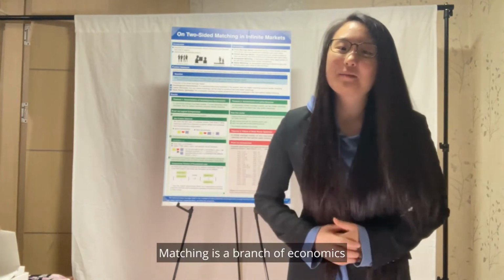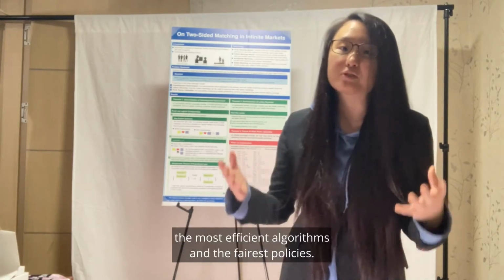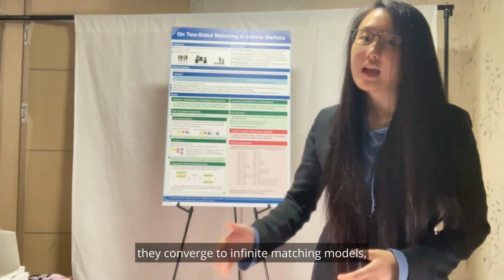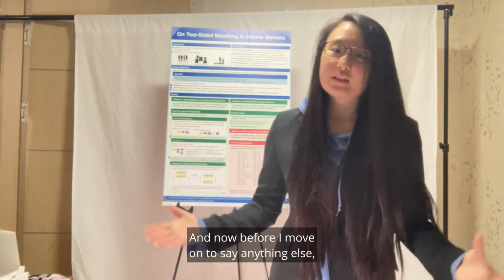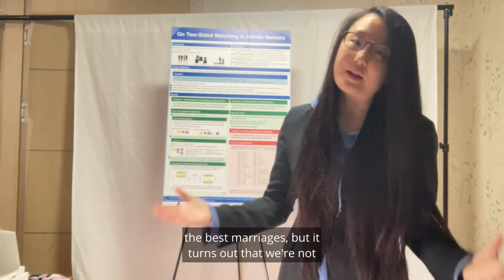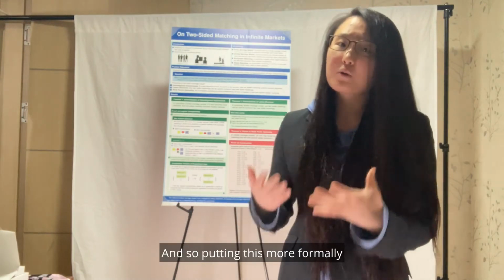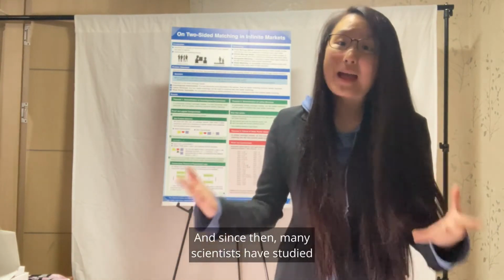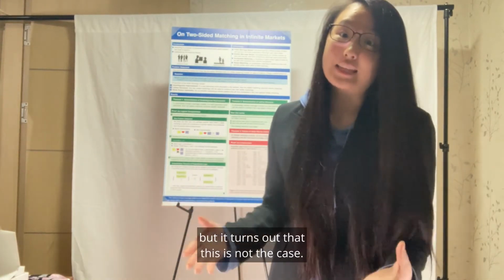Regeneron STS 2021 - Yunseo Choi